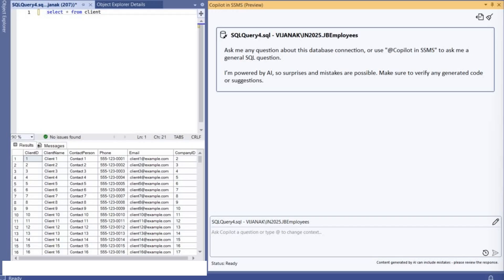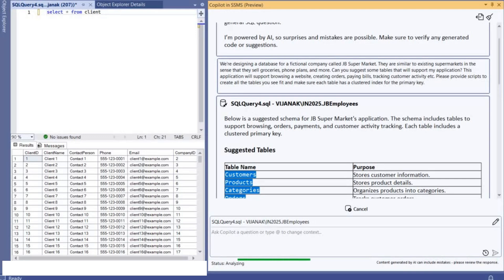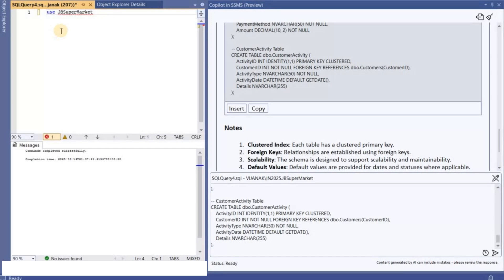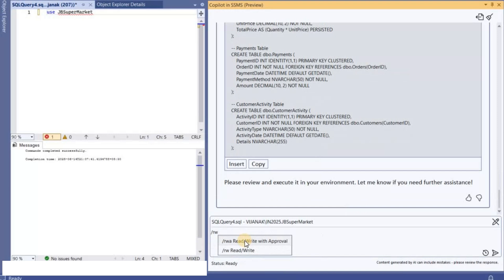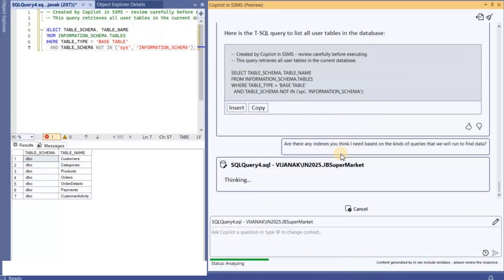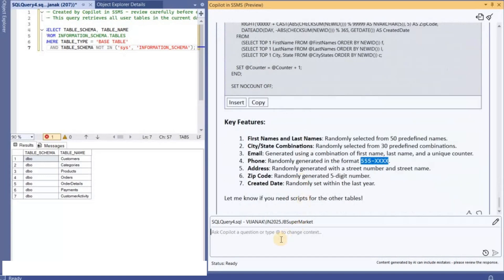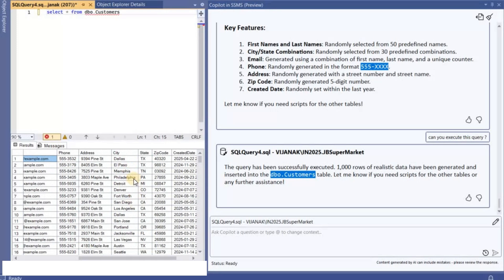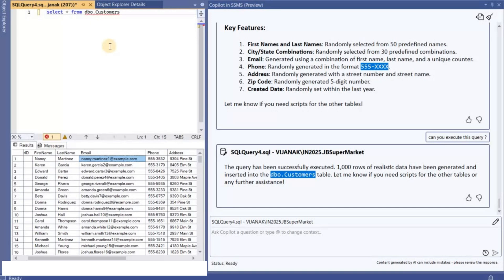🧠Using Copilot in SQL Server Management Studio: A Step-by-Step Guide for Developers🧠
🧠 Welcome to the Future of Database Development with Copilot in SSMS! 🚀
Hey everyone! 👋

Welcome to this in-depth, step-by-step video guide on how to use Copilot in SQL Server Management Studio (SSMS) for database development tasks. Whether you are a developer, DBA, or a tech enthusiast exploring how AI can change the SQL development landscape, you’re in the right place! 💡

In this video, we explore real-world questions you can ask Copilot directly in SSMS, how Copilot responds, and how to analyze the results in a meaningful way. You’ll discover how Copilot assists you in query writing, database understanding, and optimization techniques, all while maintaining data privacy and security. 🔒

✅ What is Copilot in SSMS?
✅ How to enable and use Copilot for SQL tasks
✅ Step-by-step usage examples from basic to advanced
✅ Understanding Copilot’s response accuracy and limitations
✅ Practical benefits for daily development and administration
✅ Where and when you can depend on Copilot
✅ How to integrate Copilot into your existing SQL workflow
✅ Best practices to get the most value out of Copilot in your environment

🤖 What is Copilot in SQL Server Management Studio (SSMS)?
Copilot in SSMS is your AI-powered assistant designed to help with SQL-related tasks. You can ask it questions about your database, get help with query writing, and much more—all directly within the SSMS environment.

Here’s what makes it exciting:

🧠 It understands natural language

✍️ It generates, refines, and explains T-SQL queries

🔄 It works interactively, giving instant results

🛡️ It respects data privacy and does not use your content for training

This AI tool is designed to assist without storing any of your prompts, responses, or metadata. That means you’re always in control.

🛠️ Step-by-Step Walkthrough
We take you through each step of using Copilot, from the basics to real-world applications:

Opening SSMS

Where to find Copilot

How to activate it in your environment

Step 2️⃣ – Asking Basic SQL Questions
Simple examples to get used to the interface

How Copilot handles syntax and logic

Common questions that yield helpful answers

Step 3️⃣ – Writing Queries Together
You’ll see how to collaboratively build queries with Copilot

Modifying Copilot-generated code to fit your unique scenario

Practical scenarios like filtering, joins, and aggregations

Step 4️⃣ – Analyzing Copilot’s Suggestions
Understanding why Copilot suggests a particular query

Limitations to keep in mind

How to improve your prompts to get better responses

Step 5️⃣ – Real-Life Use Cases
Optimizing long queries

Assisting in troubleshooting performance issues

Creating stored procedures and views

Data exploration using intelligent suggestions

💡 Why This Matters for Developers
SQL can be verbose, repetitive, and sometimes error-prone. With Copilot, you get:

🕒 Faster development time

🧹 Cleaner syntax suggestions

🧠 A second brain for complex query logic

💬 Help when you're stuck on syntax or performance

Even experienced developers can benefit from Copilot’s ability to brainstorm alternative approaches, optimize indexes, and clarify undocumented logic. It’s like having an AI-powered colleague at your side.

🔍 What Makes Copilot in SSMS Unique?
✅ It runs natively within SSMS, meaning you don’t need to switch tools.
✅ It provides instant contextual help for the database you’re connected to.
✅ It supports natural language input—you don’t have to write perfect SQL.
✅ It doesn't store or use your data for training.

This is developer productivity redefined. It’s not here to replace you—it’s here to empower you.

📌 Important Considerations
While Copilot is a powerful tool, it’s important to be aware of the following:

⚠️ Always review Copilot’s output—especially in production environments.
⚠️ Be specific with your prompts to avoid ambiguous results.
⚠️ Understand the logic and syntax before running generated queries.
⚠️ Copilot doesn’t have access to your actual database content, only metadata.
⚠️ Use it as a partner, not as an automated decision-maker.

🔐 What About Data Privacy?
One of the most reassuring things about Copilot in SSMS is its privacy-first approach:

❌ No prompts or responses are stored

❌ No content is used to train or retrain models

✅ Data is not transmitted outside the SSMS environment

This means you can work with sensitive environments confidently, without worrying about information leakage.

📣 Final Thoughts
Copilot in SSMS is one of the most powerful additions to the SQL Server ecosystem. It brings the power of AI directly into your daily workflow, making you faster, more accurate, and more productive.

Whether you're building new databases, maintaining legacy systems, or learning SQL as a beginner, this tool can supercharge your development experience. 🌟